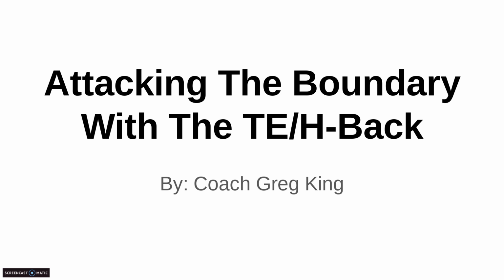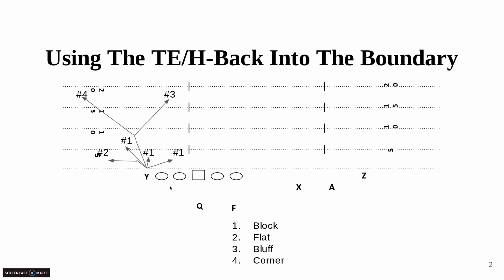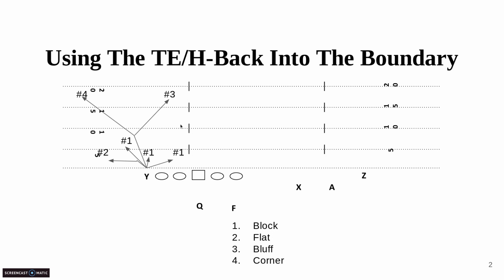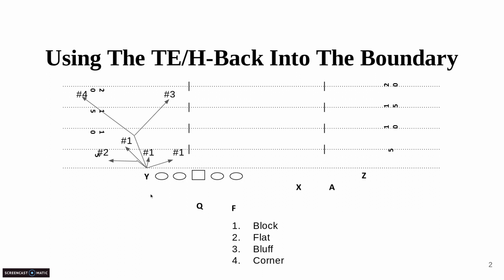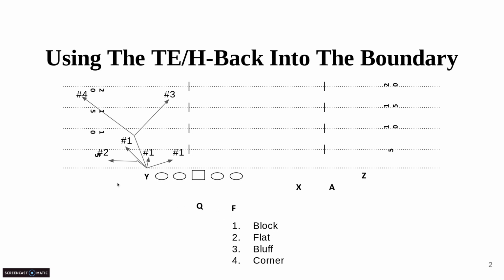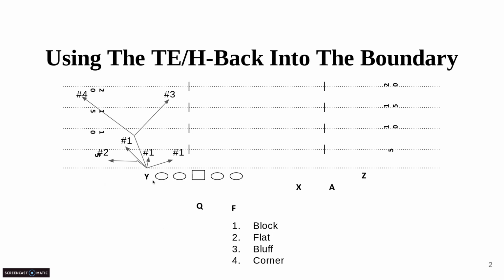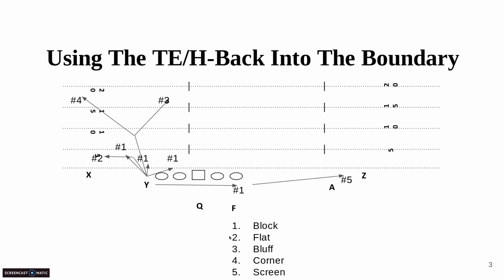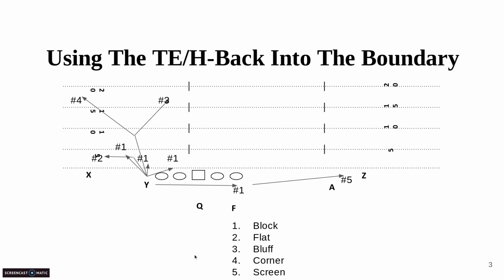Using The TE & H Back To Attack The Boundary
This video provides the viewer with a checklist of how to use your TE or H-back to attack the boundary of a defense.